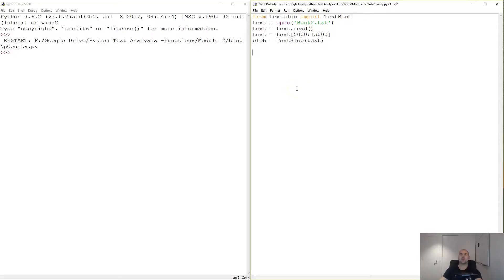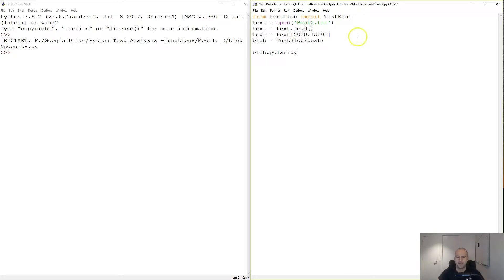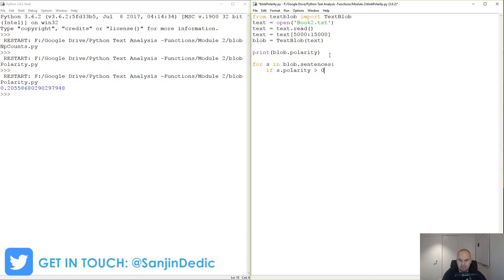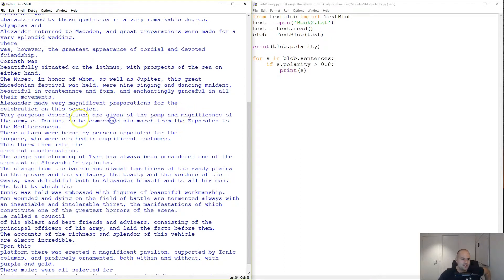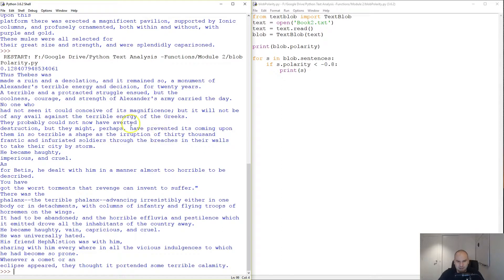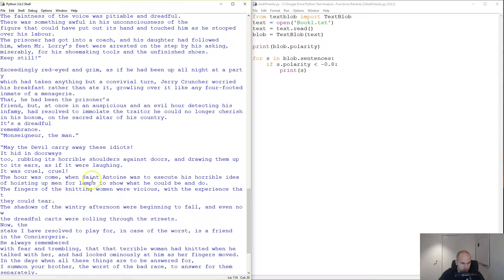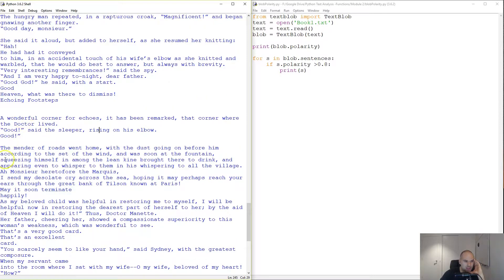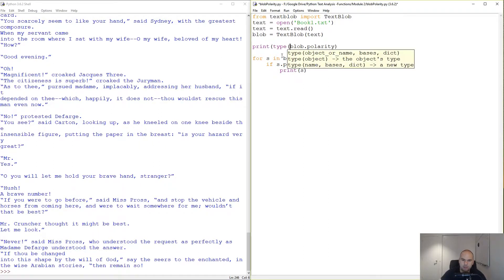Finding a polarity of a string with TextBlob (Natural Language Processing)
Blob Polarity is float which lies in the range of [-1,1] where 1 means positive statement and -1 means a negative statement. Subjective sentences generally refer to personal opinion, emotion or judgment whereas objective refers to factual information. Subjectivity is also a float which lies in the range of [0,1].

Let’s check the sentiment of our blob.

WEBSITES
Headstartacademy.com.au
Techxellent.com.au
Robotix.com.au